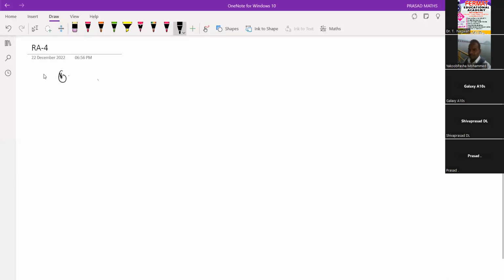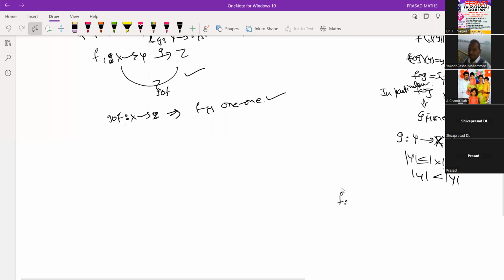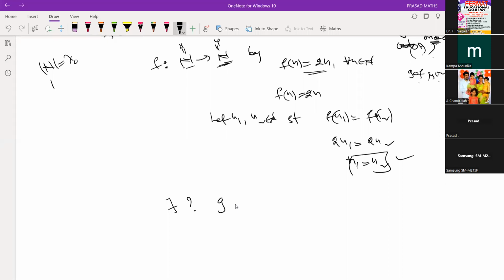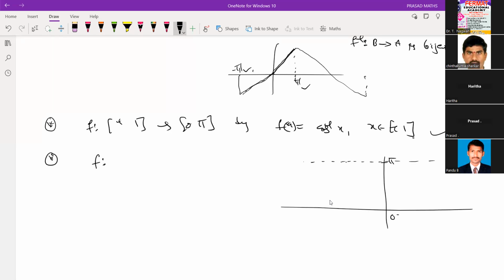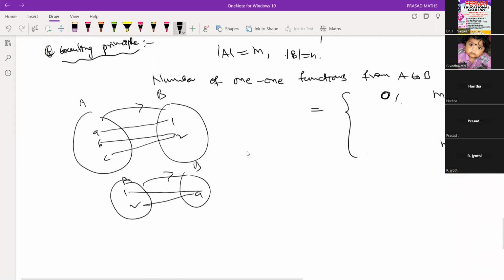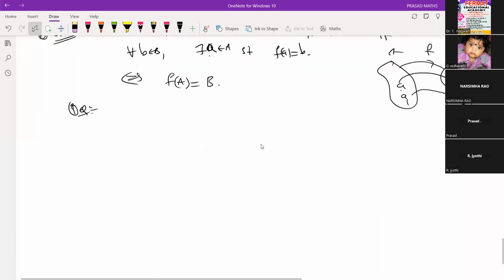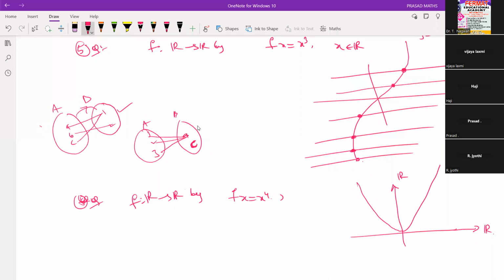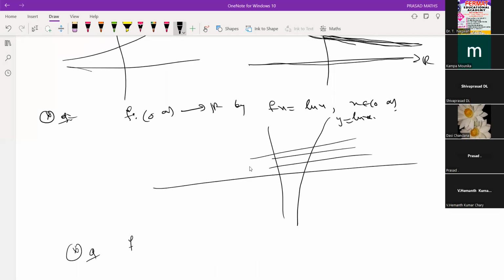JL MATHEMATICS ONLINE COACHING -HANAMKONDA, TS|| SET AND CSIR COACHING CENTER|| FERMAT EDUCATION....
FERMAT EDUCATIONAL